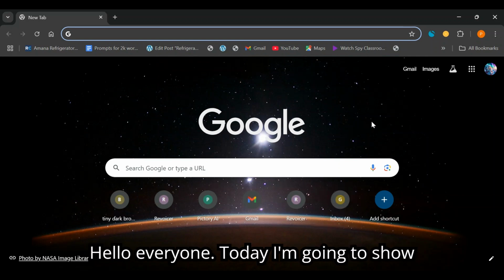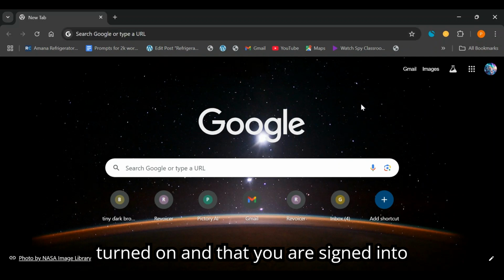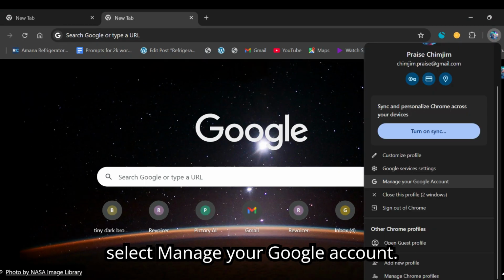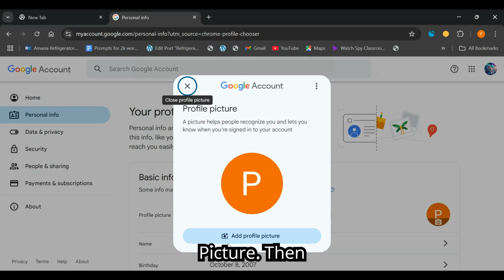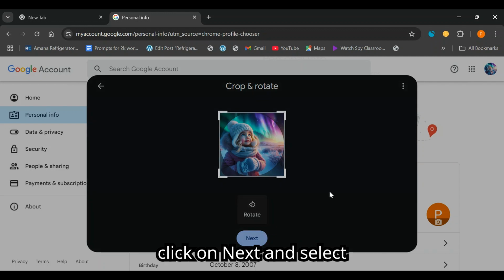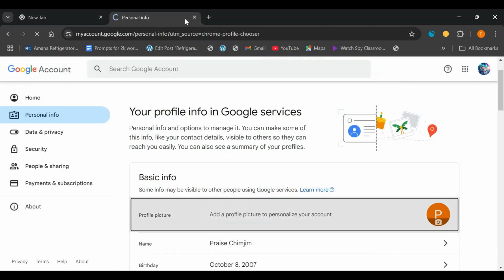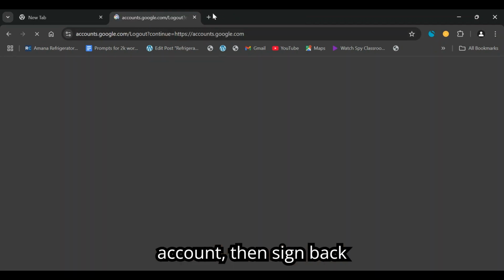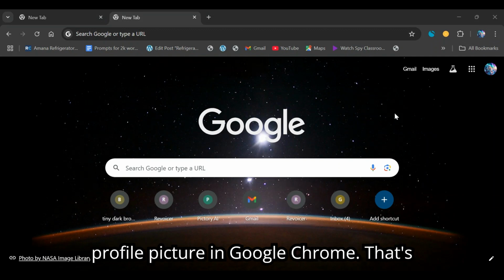How to Create Your Image in Chrome [EASY Guide!]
Want to learn how to create your image in Chrome and personalize your browsing experience? Whether you want to change your profile picture in Chrome, set a profile picture in Chrome, or update your Google Chrome profile image, this step-by-step guide will show you exactly how to do it.

In this video, you'll learn:
✅ How to change your Chrome profile pic in a few simple steps
✅ What to do if your Chrome profile picture is not updating
✅ How to fix Google Chrome profile image not synced issues